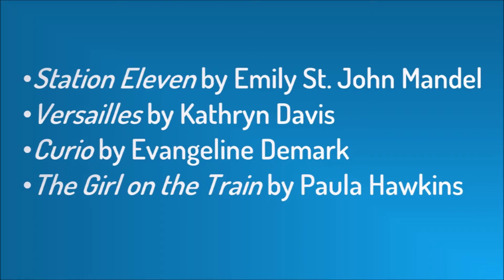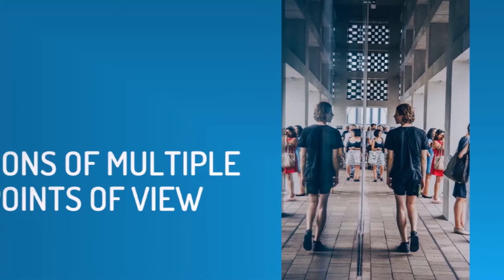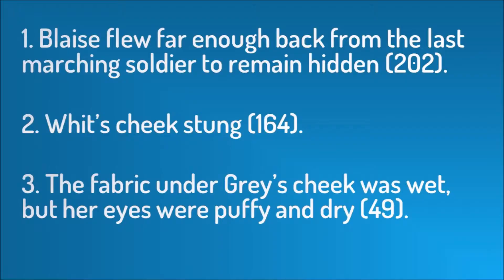Multiple Points of View: Benefits and Pitfalls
Sometimes you need to tell a story from more than one character’s perspective, but you don’t want to have the distance of omniscient point of view. That’s when multiple points of view can be the best choice for your story, but like all points of view, it has its pros and cons.

For a written version of this video and your chart comparing the different points of view, go

What parts of switching points of view do you find useful and challenging? Share them in the comments.

Are you ready for an editor? Find out through this quick quiz and discover your next steps

Caitlin Berve is a fantasy author, editor, and speaker. Through her company Ignited Ink Writing, she edits novels, creates video tutorials, and writes. Using her MFA, she teaches creative writing at conferences, colleges, and Colorado writers’ organizations. Her collection of modern fairy tales When Magic Calls is available is paperback, ebook, and audiobook formats most places books are sold, including Caitlin seeks to fill the world with the kind of writing that lingers with readers and find magic in modern times.

To learn more about my books and journey as an author, go